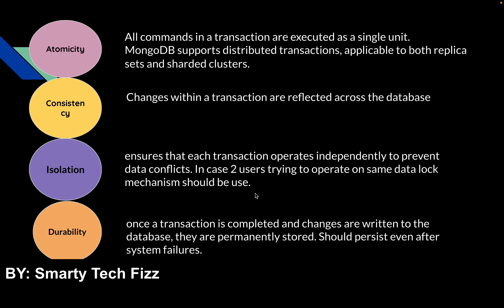ACID properties in MongoDB | Part 1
Hello and namaste everyone,

In this video, we explore the critical principles of database transactions: Atomicity, Consistency, Isolation, and Durability—collectively known as the ACID properties. Learn how these concepts work to ensure data integrity and reliability in systems like MongoDB. We’ll dive into how MongoDB handles these principles, including atomic write operations, the management of data consistency with normalized or duplicated schemas, and the use of isolation through locking mechanisms. Join us to understand how these elements contribute to robust database management and the overall reliability of your applications.